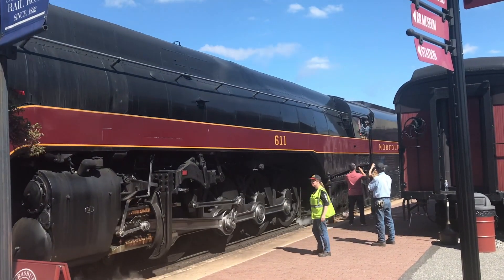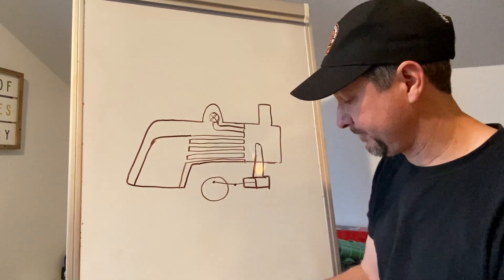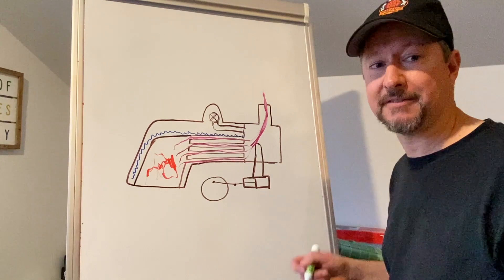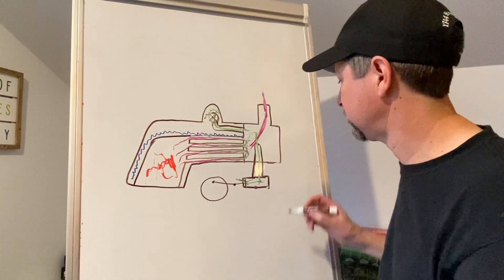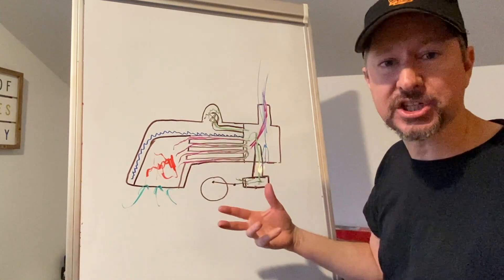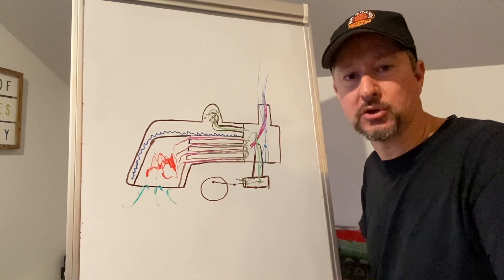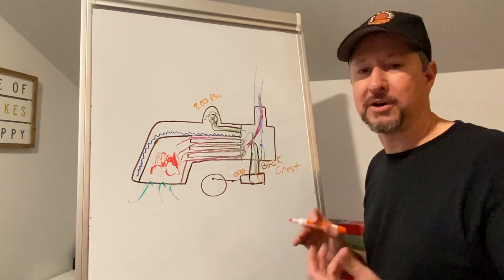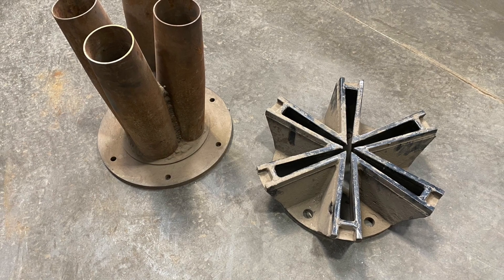Explaining Steam Locomotive Drafting Systems - Part I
How does the drafting system on a steam locomotive work?  The evolution of the modern drafting system has been a long road over close to 200 years.

In this first part, we will discuss how the drafting system works and why its important, and also some of the design elements that are considered in gaining the most efficiency.

Part II will take a closer look at 3 real life examples and how they differ.